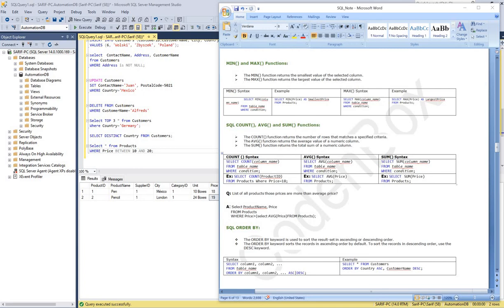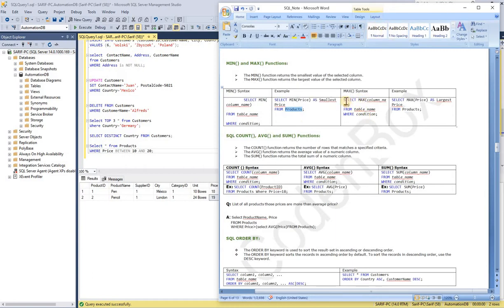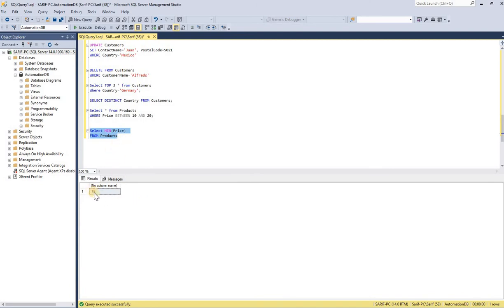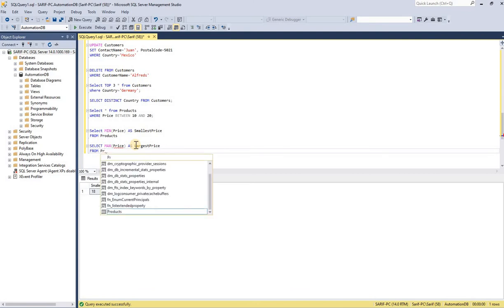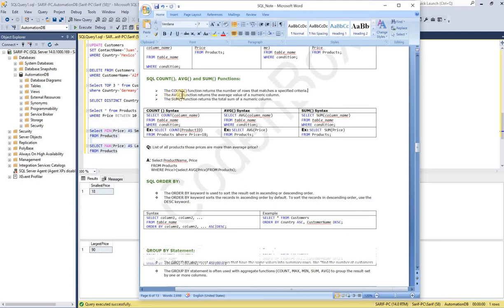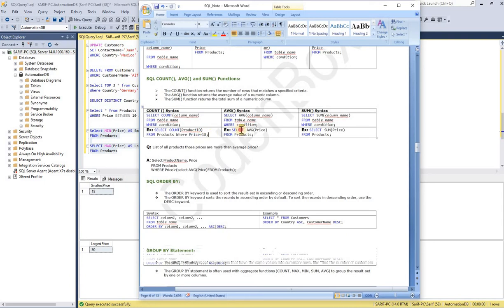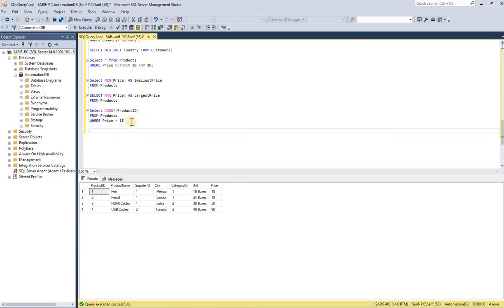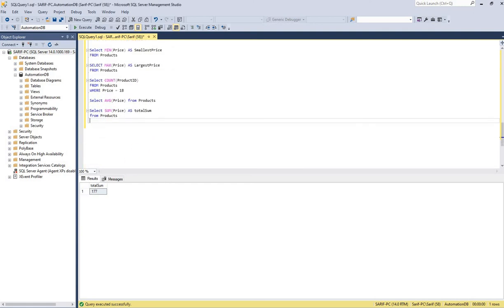MSSQL-Part 7: How to use aggregate functions in SQL? Uses of MIN(), MAX(), COUNT(), AVG() & SUM()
+ How to use aggregate functions in SQL?
+How to use MIN(), MAX(), COUNT(), AVG() & SUM() in sql?
 The MIN() function returns the smallest value of the selected column.
 The MAX() function returns the largest value of the selected column.
 The COUNT() function returns the number of rows that matches a specified criteria.
 The AVG() function returns the average value of a numeric column.
 The SUM() function returns the total sum of a numeric column.